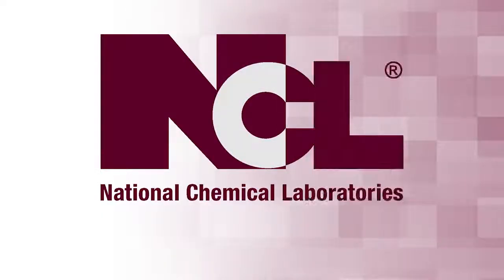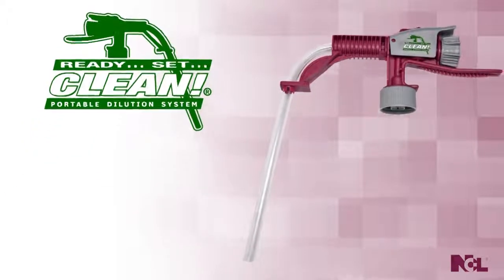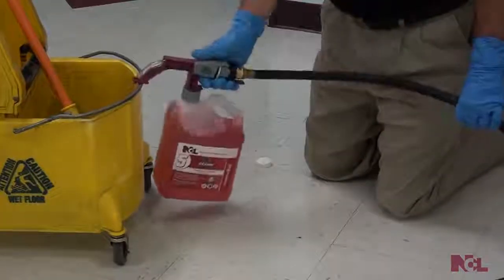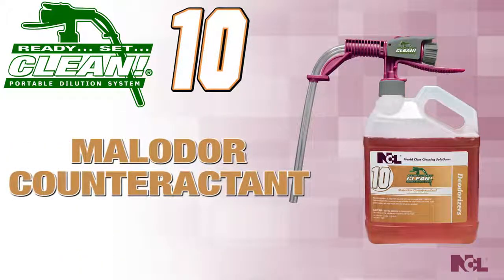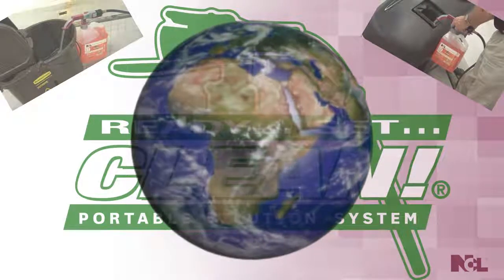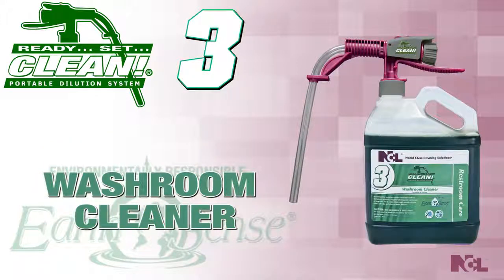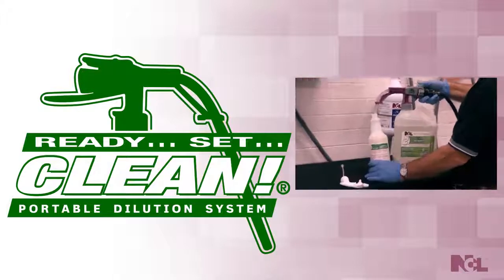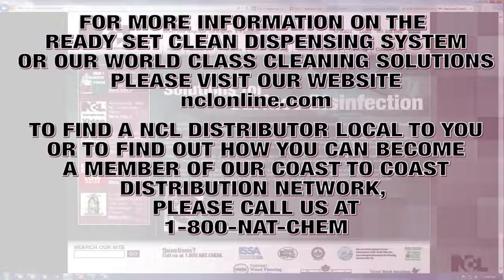Ready Set Clean! ® portable dilution system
Ready...Set...CLEAN!®
Unmatched Dilution Performance and Cost Control
Where you want... When you want it.
Cleaning performance, economy, versatility, portability, value. Ready...Set...CLEAN!® from NCL has it all!
We use super concentrate technologies to develop a dispensing program that delivers exceptional cleaning power where you want it, when you want it!
With Ready...Set...Clean® allows you to measure cleaning chemical costs in cents, not dollars!
Ready...Set...CLEAN!® simplifies training of your maintenance staff, and keeps you in compliance, especially important if pursuing green building initiatives such as LEED.

NCL knows what makes dispensing systems work, and we have put our 50+ years of expertise into this program to create the most simple, cost effective and performance driven dilution system in the industry.
Try Ready...Set...CLEAN!® from NCL, and see the difference our products can make at your facility.